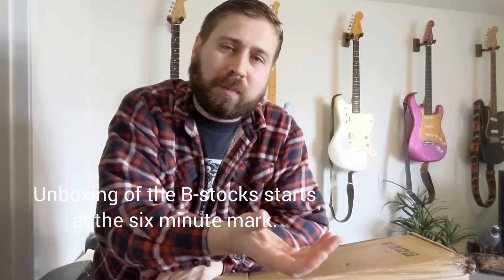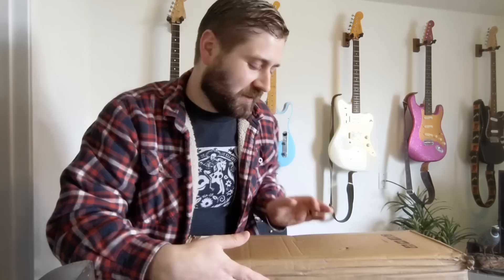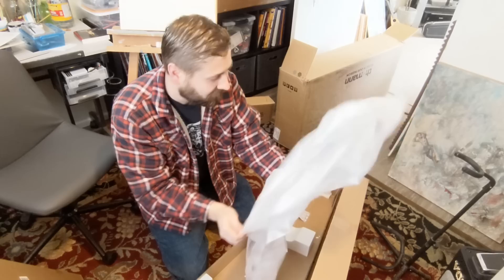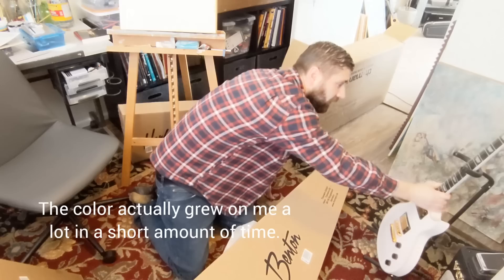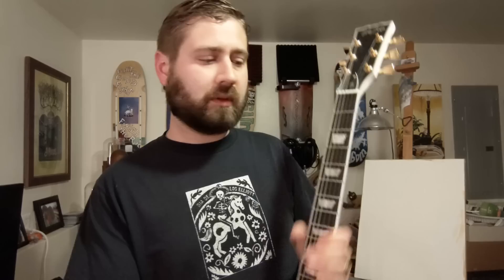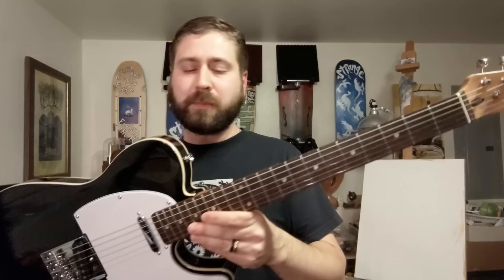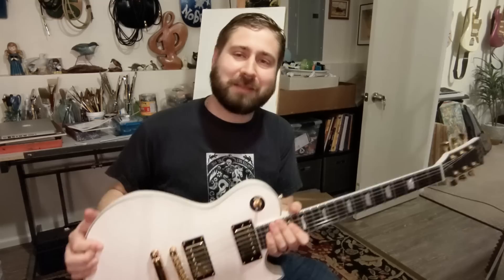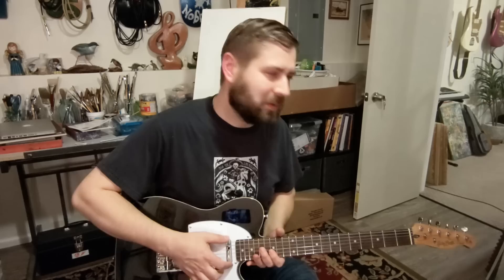Harley Benton B-Stock Guitars?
A couple examples of Harley Benton B-Stock guitars.

One was discounted about 6% the other about 18%. I'm interested in discovering a correlation between the decrease in quality vs. discount. Please share your B-Stock stories in the comments so that we can gather info and make better informed decisions regarding purchasing B-Stock guitars.

Spoiler Alert! (below)

Unboxing the following two guitars:
Harley Benton TE-62DB BK
Harley Benton SC-DLX Gotoh Shell Pink

(both great guitars by the way!)
The SC-DLX was pretty much flawless. Probably just a return that they couldn't sell as "new".
The TE-62DB had one inch long surface scratch in the finish. But the big problem was with the pots/electronics. They do work, but they won't for long. I took off the plate (not in video) and discovered that both the volume and tone knobs/pots were basically just hanging in there. If you turned one, the other would turn (due to the connecting wire). So that I think is why it was more heavily discounted.